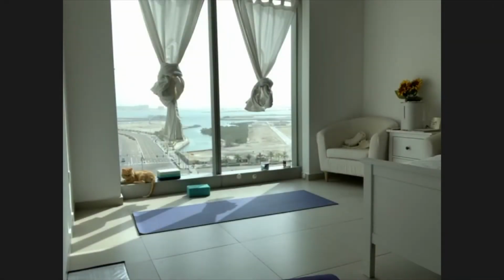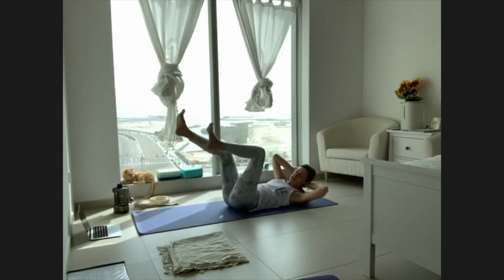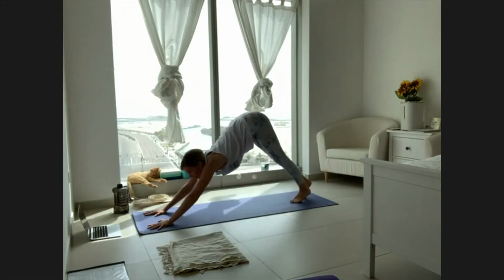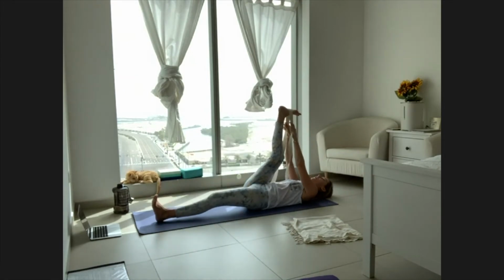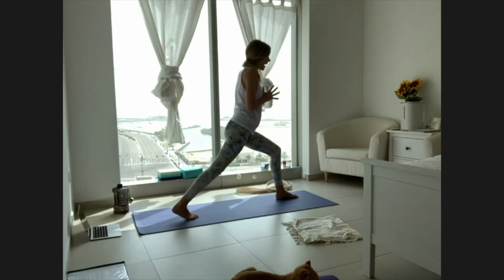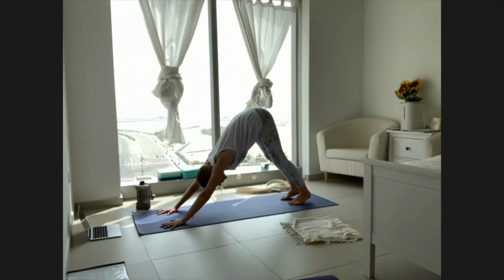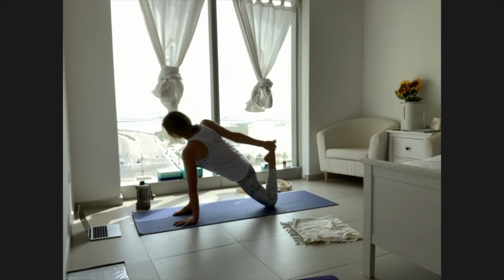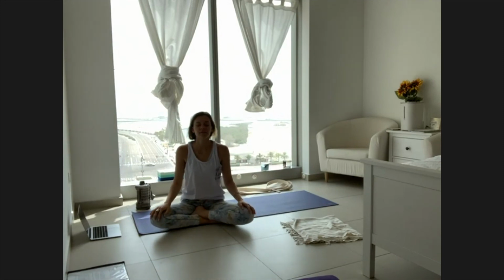Power Vinyasa with Alex - Dharana (Concentration) - June 27, 2020 (without music)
Join our free “Sober Girls Yoga 60-Day Challenge” and try a month of sobriety & spirituality

“Mindful Empower” is an intermediate-level class that is designed for individuals who have practiced yoga before. Although it is still accessible to all levels, it is kicked up a notch from regular vinyasa. Expect some arm balance exploration and challenging poses. You can do it!

This “Mindful Empower” class is taught by Alexandra McRobert, aka “Sober Yoga Girl.” Alexandra created Mindful Bali (formerly The Mindful Life Practice), which is the first ever Sober Curious Yoga Community. Use yoga, meditation, and community to quit drinking alcohol and change your life!

Alexandra offers a variety of classes, trainings, retreats and more –both in person and online!